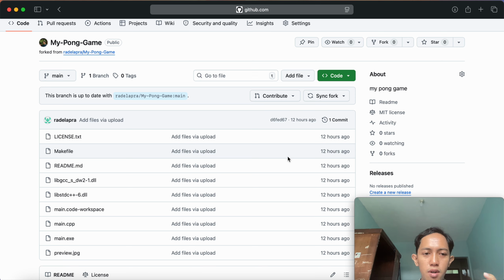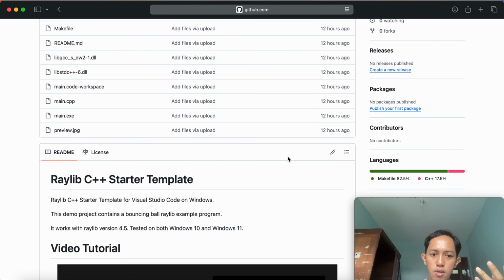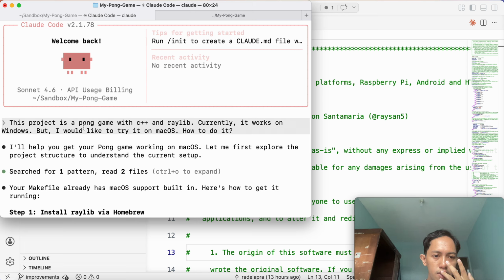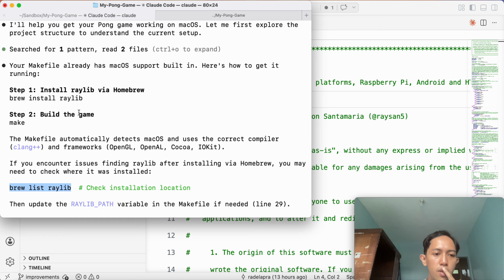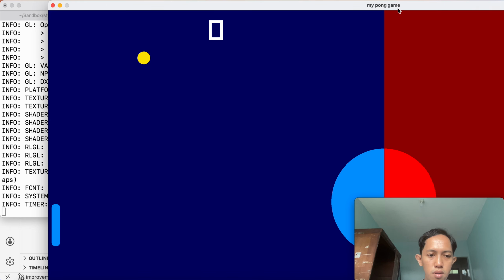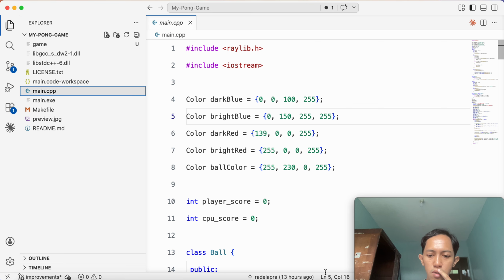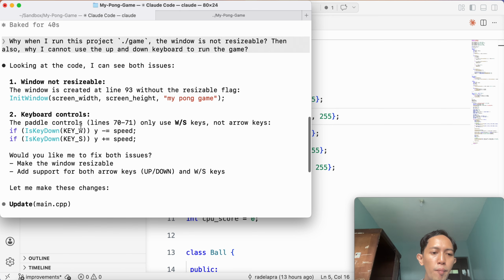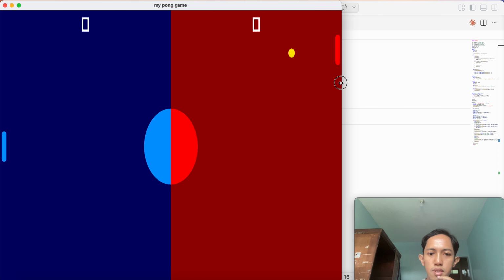My Nephew Make A Pong Game with C++ (Needs More Improvements)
My nephew is a vocational senior high school. Currently he's a 10th grade student. He's learning C++ programming but have no idea what kind of program can he make with C++. So, I give him a video tutorial about make a C++ game with raylib. Here's the result. So far so good. But, needs more improments to be better.

1. Resizeable window including the frame inside the game
2. Add support for up and down keyboard
3. When the game appears, it should not immediately start. The user must be press enter to start the game

Jika kamu ingin mengapresiasi lebih, silakan apresiasi dengan donasi di Trakteer.id ya. Terima kasih